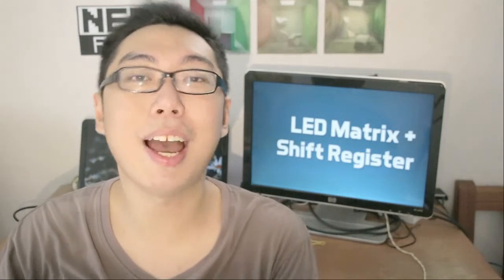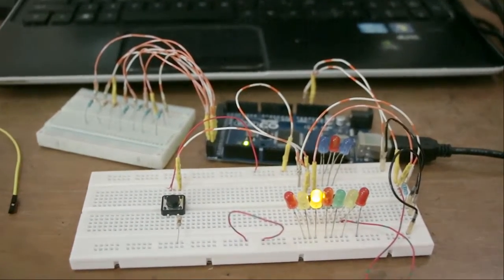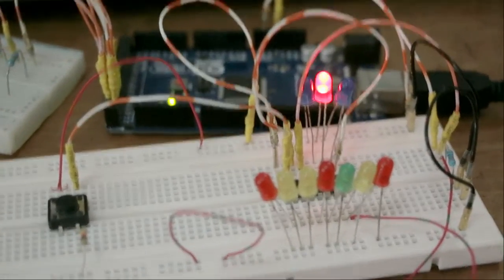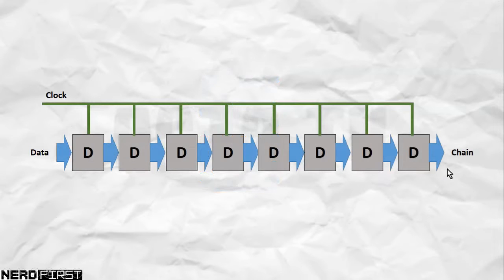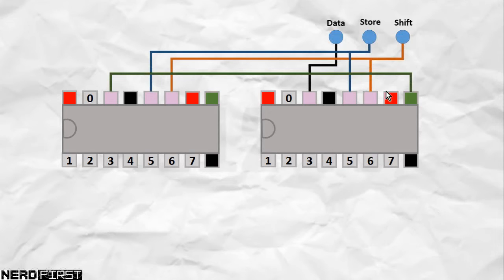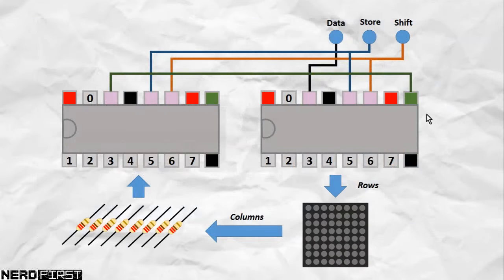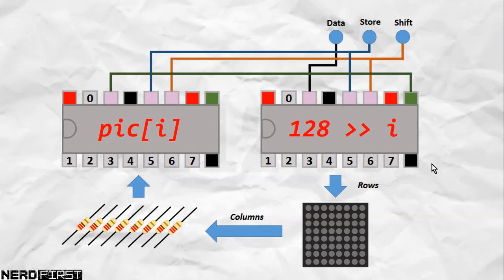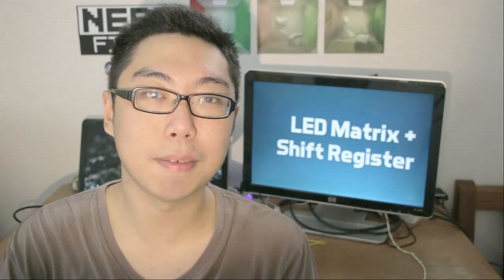Run an 8x8 LED Matrix using 3 pins!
(Expand for Errata) Previously, we looked at the 8x8 LED Matrix. We noted that, since it needs 16 pins to power, we'll have to sacrifice quite a lot of pins on the microcontroller. I left this as an open question at the end of that episode, which you can watch

In this video, we try to look for ways to cut down on the number of pins, through use of our trusty 74HC595N shift register! We first looked at this nifty little component, which helps store one byte of data, in this video

By combining two shift registers with the LED Matrix, we can eliminate almost all of the pins used to drive the matrix. What's even better is, the first shift register can drive the second, reducing our pin count down to just 3.

Want to see the code?

To download, click "Download" on the left sidebar, and select "Download Repository".

= ERRATA =
Please note the mistake at 9:10 - In the diagram, the shift and store pins have been reversed. The store pin should be above the shift pin. Thank you very much to Joshua Thyer for pointing out the error!

= 0612 TV =
0612 TV, a sub-project of NERDfirst.net, is an educational YouTube channel. Started in 2008, we have now covered a wide range of topics, from areas such as Programming, Algorithms and Computing Theories, Computer Graphics, Photography, and Specialized Guides for using software such as FFMPEG, Deshaker, GIMP and more!